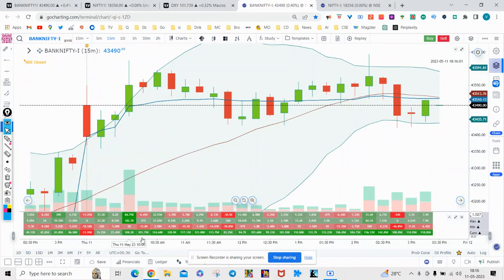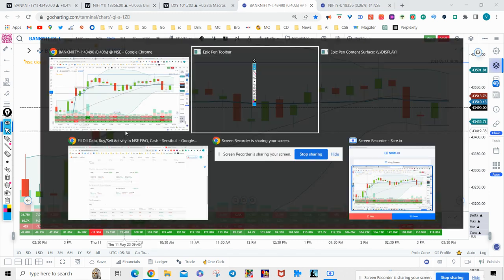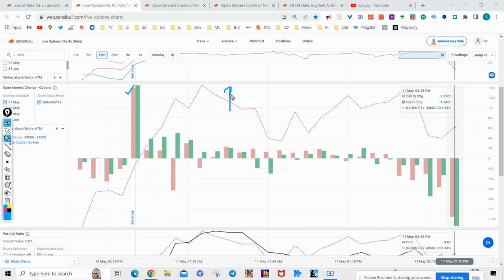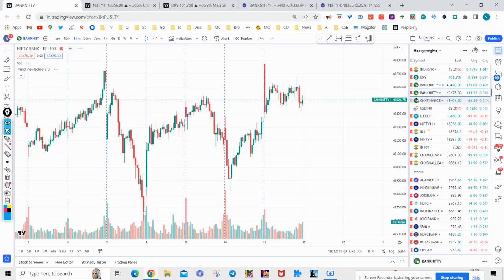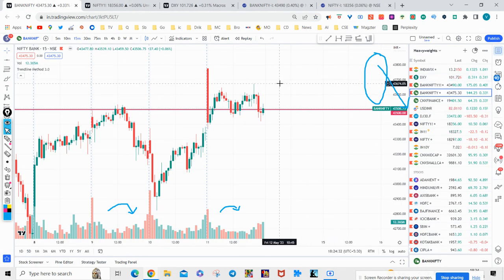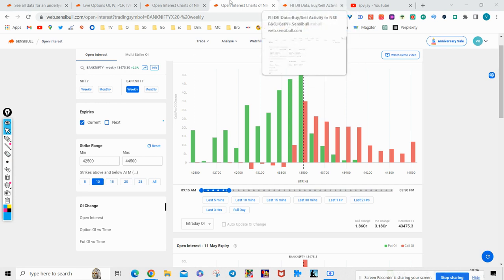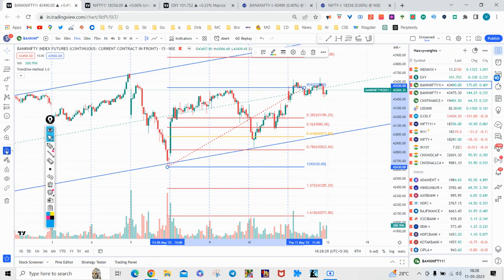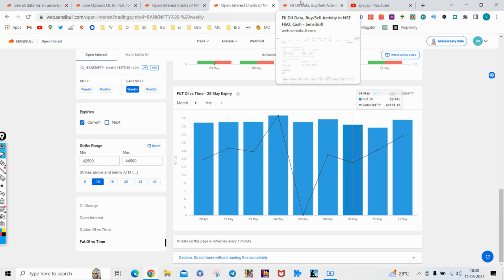11-May-2023 Thursday BANKNIFTY EXPIRY ANALYSIS | How to use Intraday OI Change & Max Pain